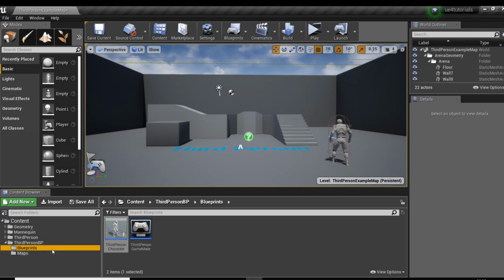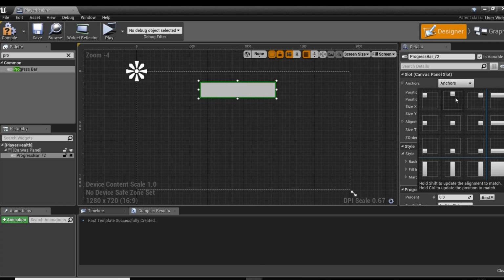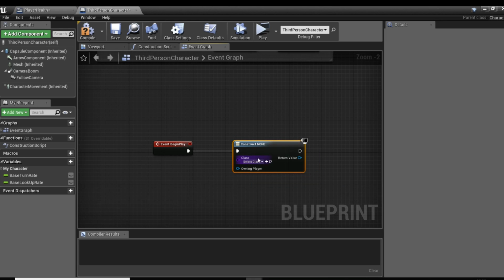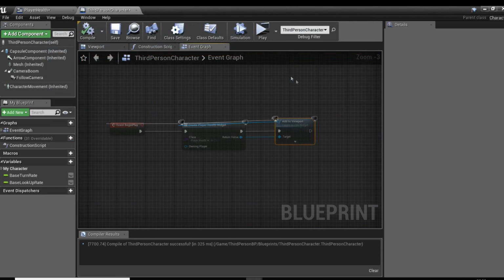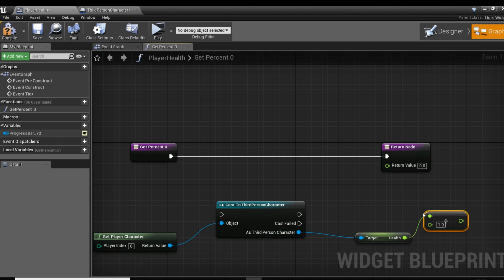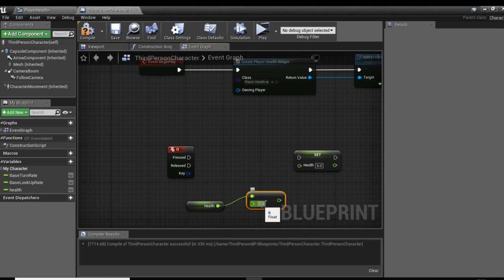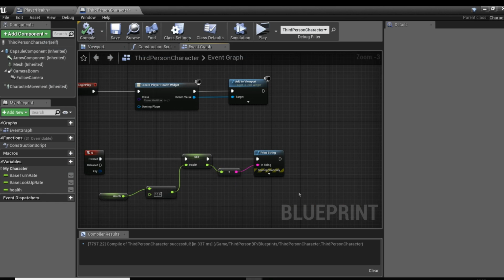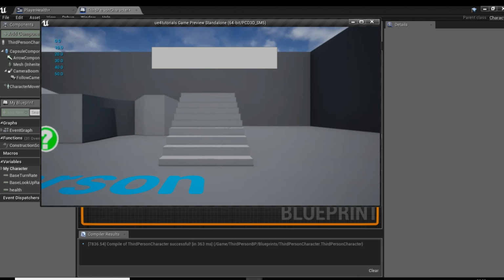How To Make A Health Bar and Damage In Unreal Engine 4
In this video I go over how to create a health bar system in Unreal Engine 4